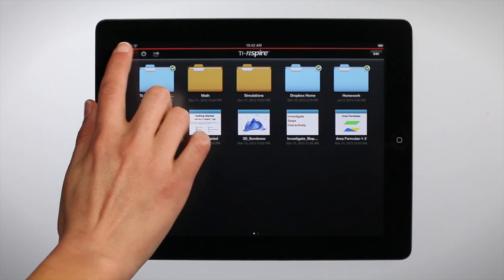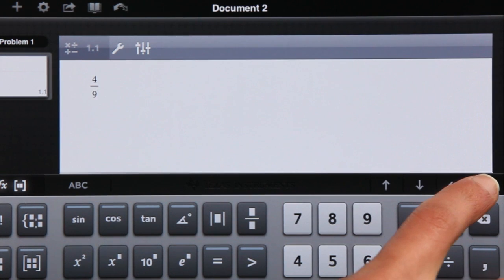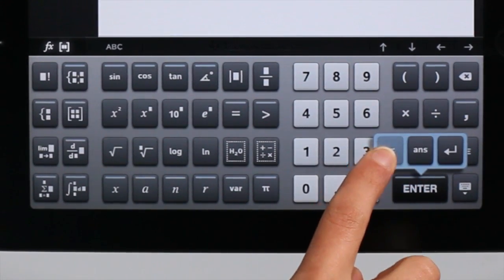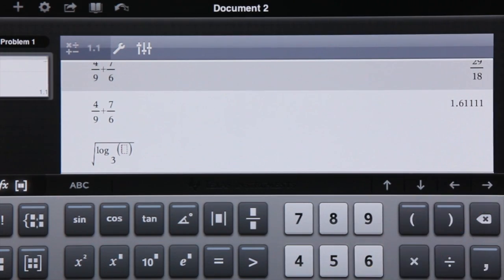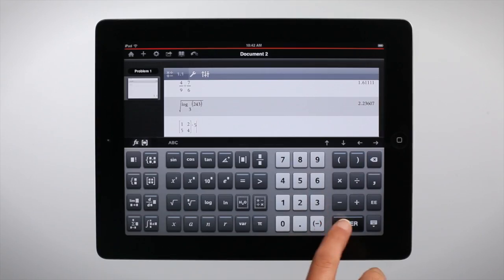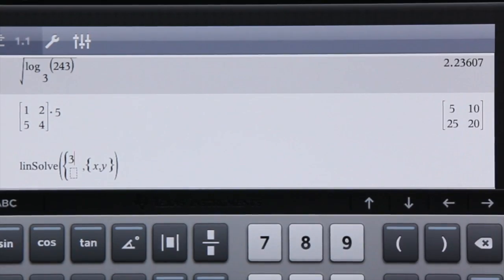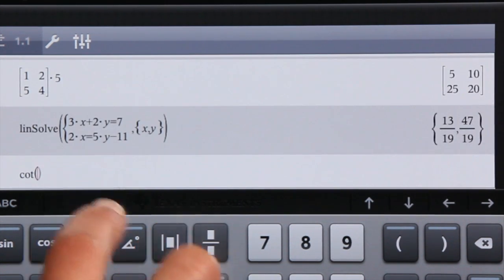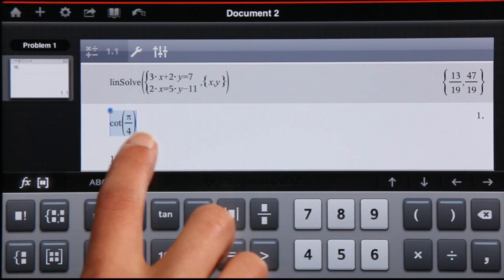Quick Look: Performing Calculations on the TI-Nspire™ Apps for iPad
Learn how to perform calculations on the TI-Nspire™ Apps for iPad.

Built from the platform that powers the innovative TI-Nspire™ Technology, the TI-Nspire™ and TI-Nspire™ CAS Apps for iPad extend the suite of learning technology from handhelds and software to the tablet platform.